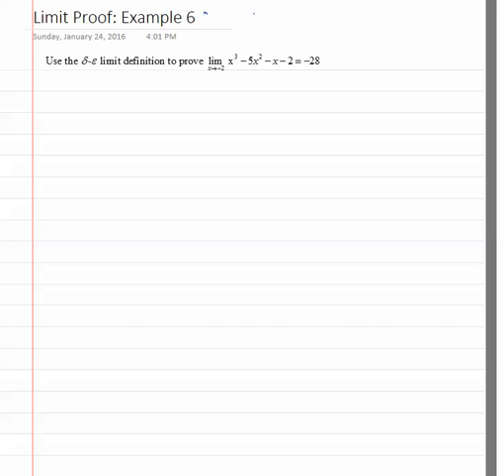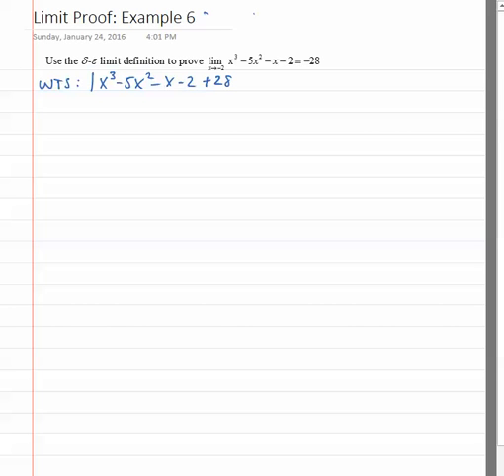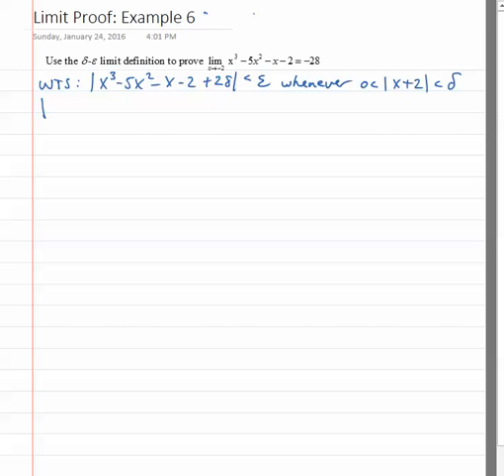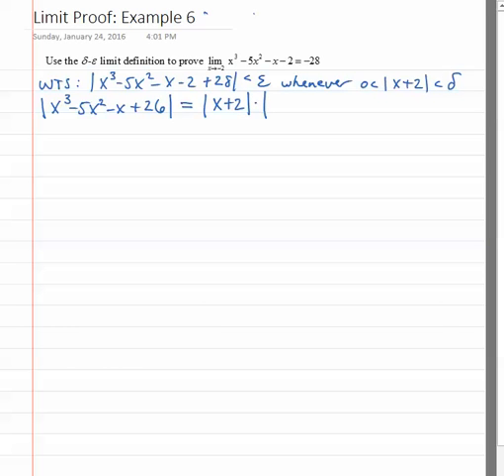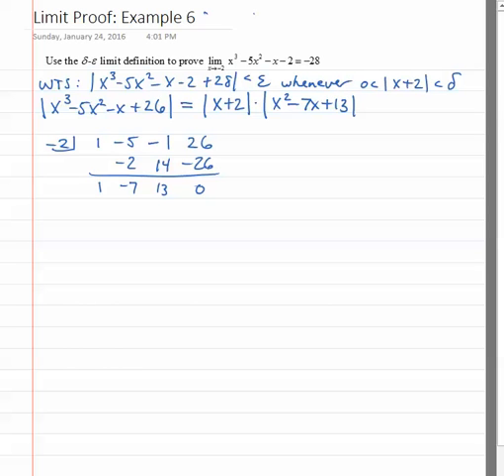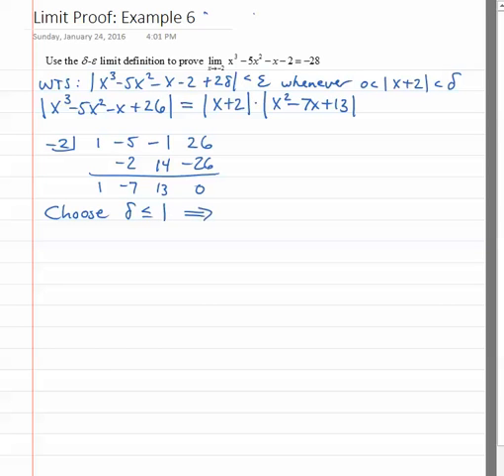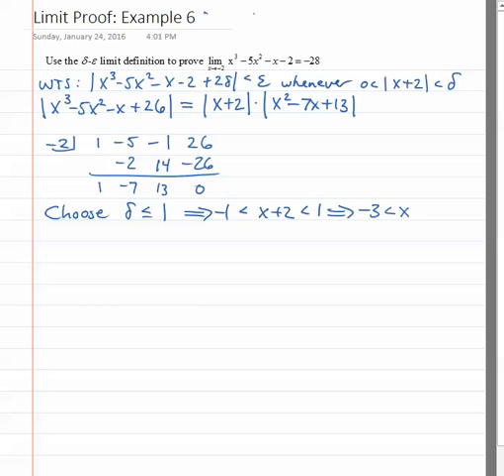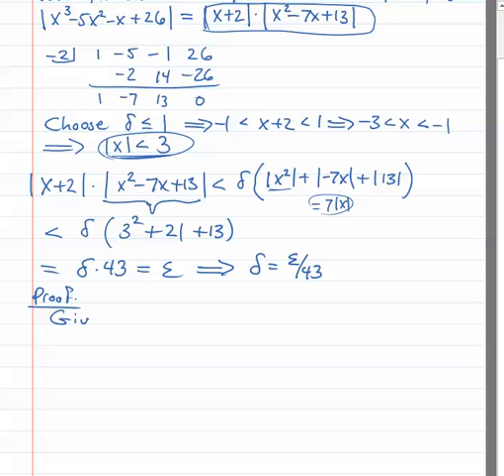Limit Proof Example 6: Higher-Order Polynomial Function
Proof of limit a higher-order polynomial function